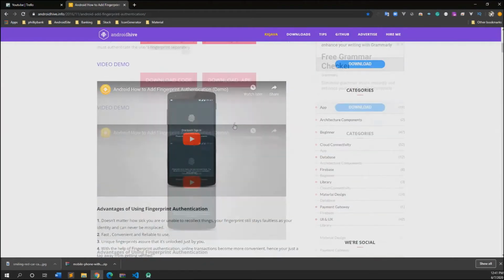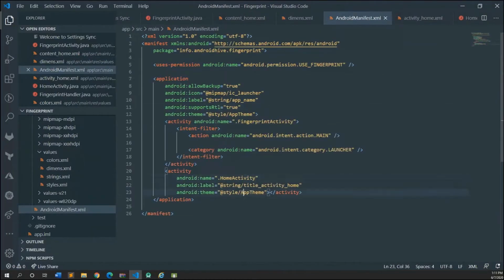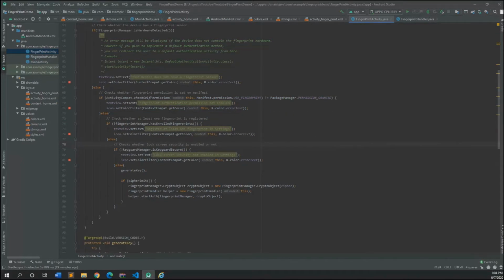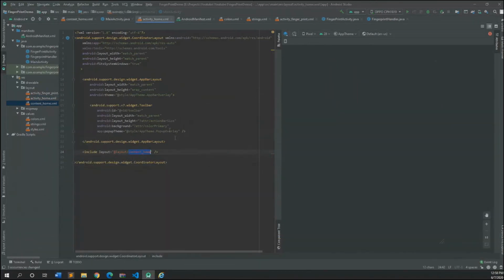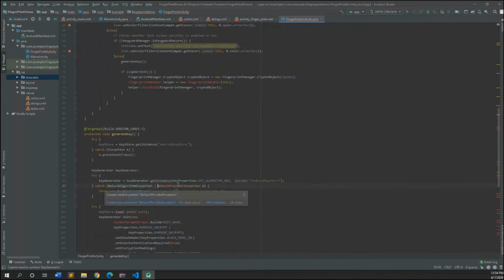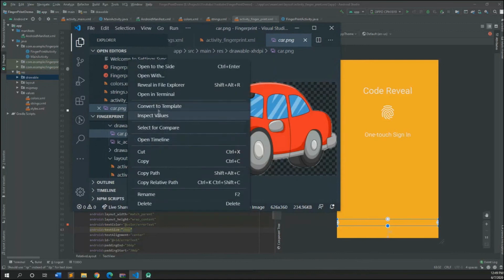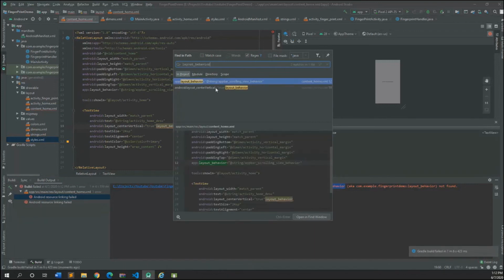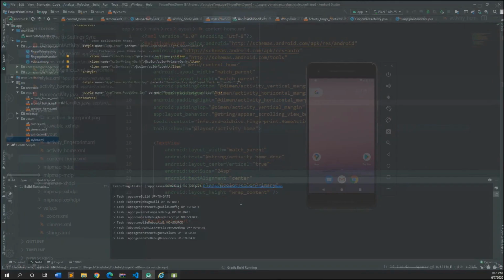Add Fingerprint Login in Android — The Easy Way (Beginners)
In this tutorial, you’ll learn how to add fingerprint authentication in Android Studio step by step, even if you’re new to Android development. Everything is explained in a simple and easy-to-follow way, with no confusing jargon.

You’ll learn:

What fingerprint authentication is and how it works

How to set up fingerprint login in Android Studio

How to implement fingerprint authentication using Kotlin

Best practices for secure and user-friendly authentication

Students building secure Android apps

Anyone who wants to add biometric login the easy way

No advanced knowledge is required. Just follow along and you’ll have fingerprint authentication working in your Android app in minutes.